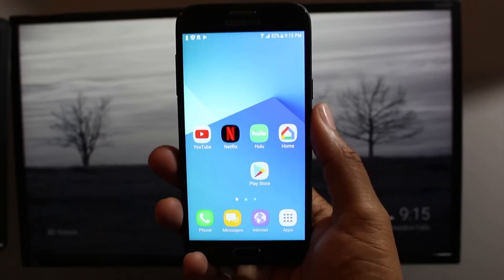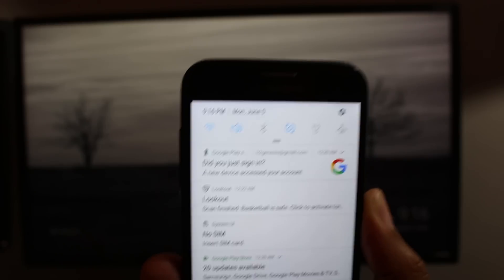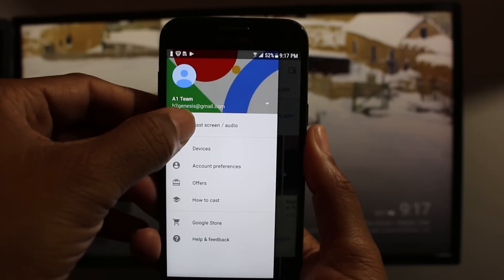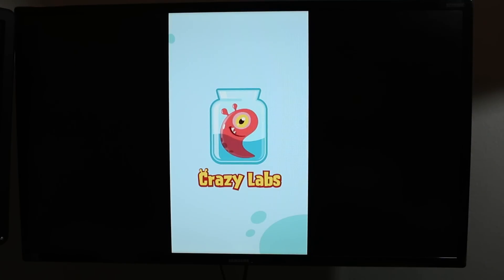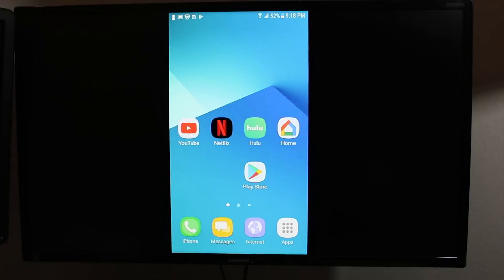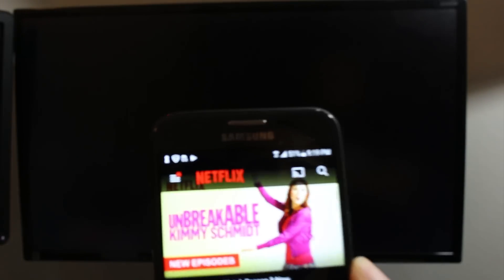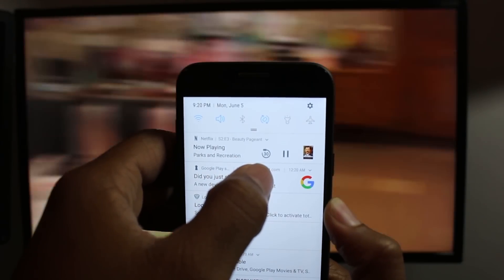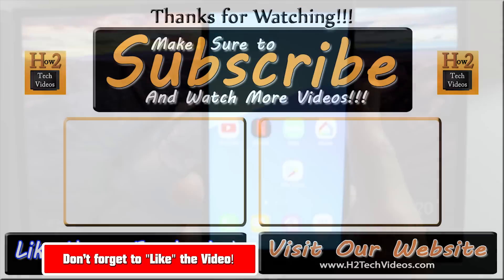Galaxy J3 Prime - How to Mirror Your Screen to a TV